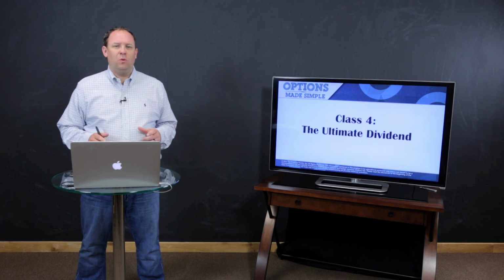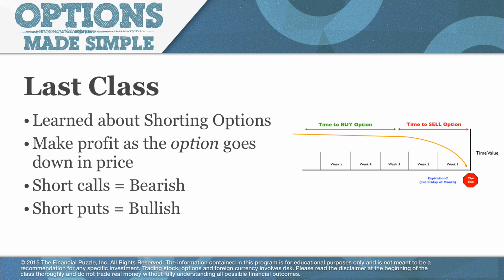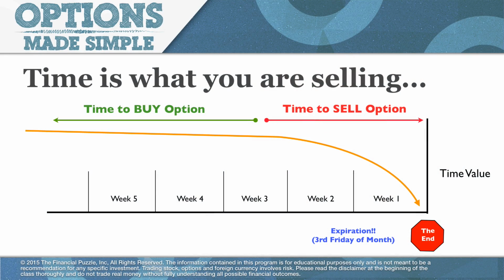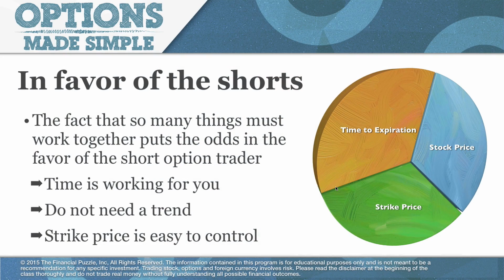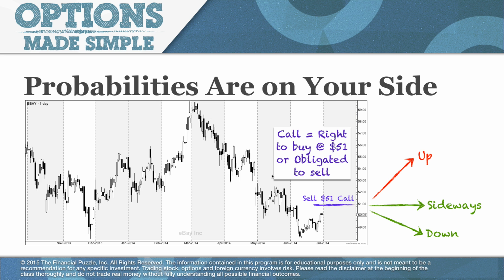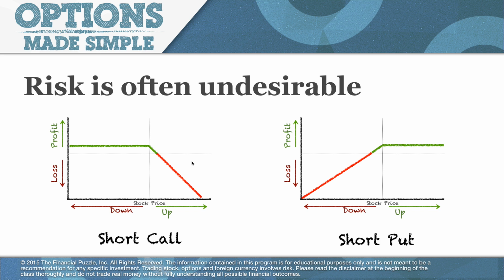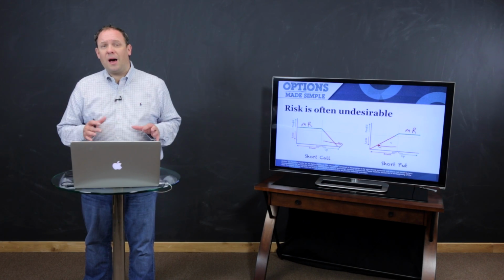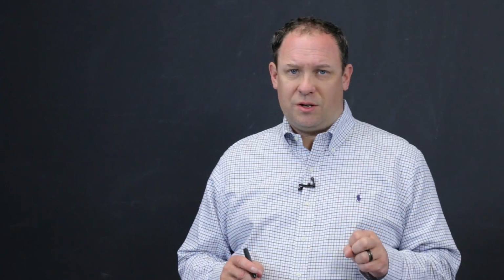Introducing the Covered Call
An introduction to the Covered Call.  How to make money selling call options against stock shares you already own.